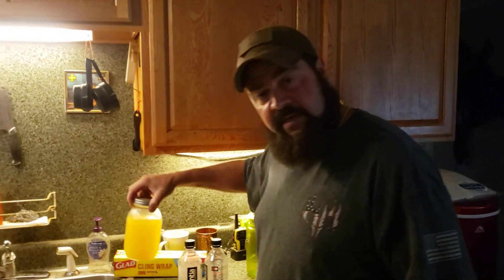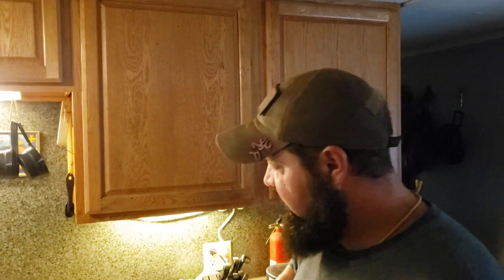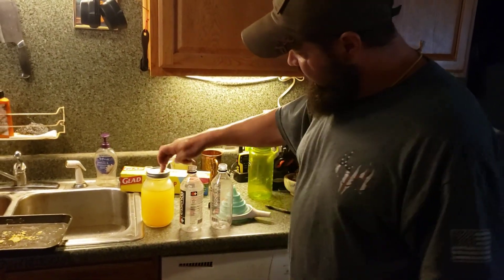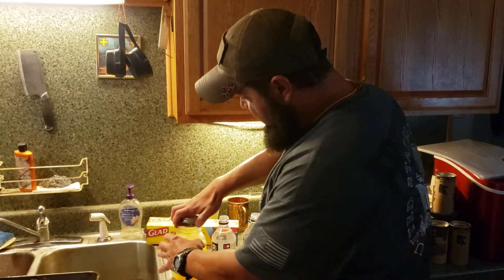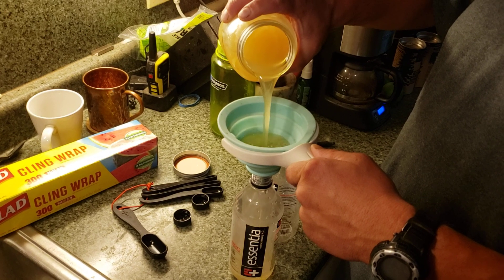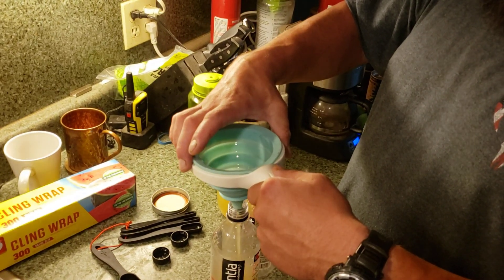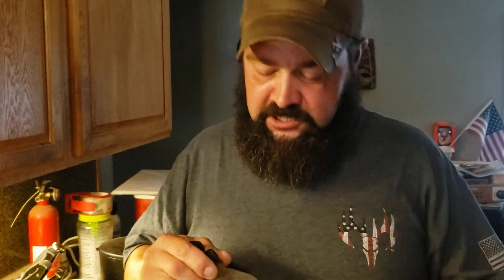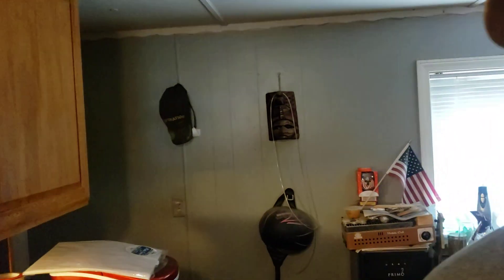Hydroxychloroquine Q&A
good questions require good answers